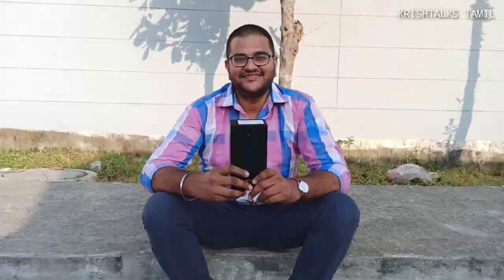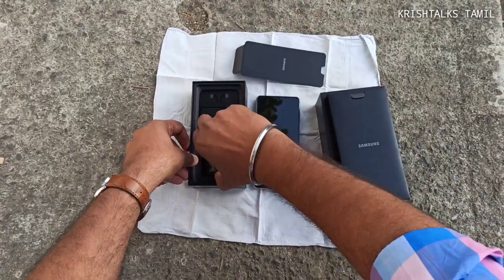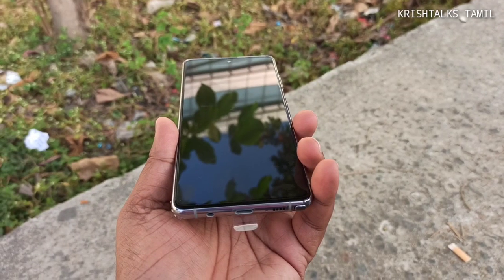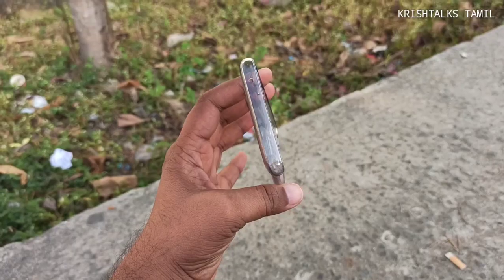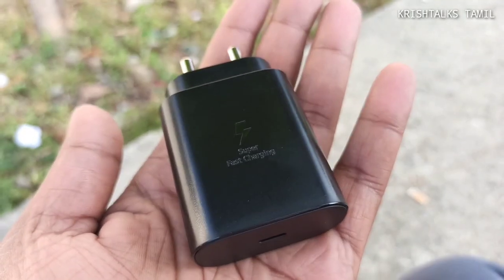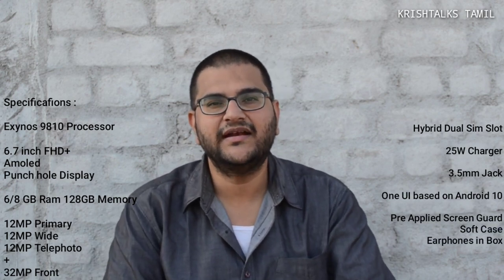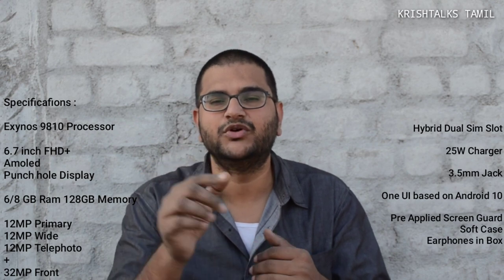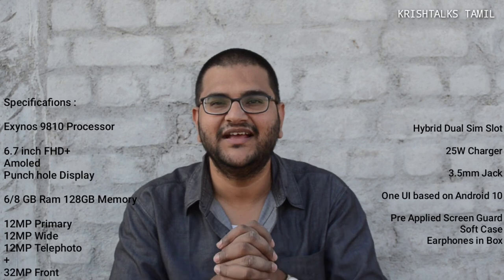Samsung Note 10 Lite Unboxing [Tamil]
My friend has bought a Note 10 Lite and I have shared the unboxing of the same.